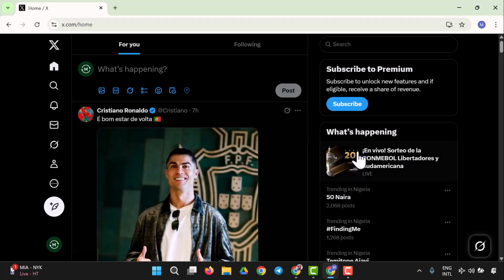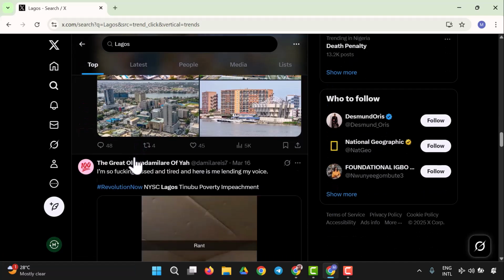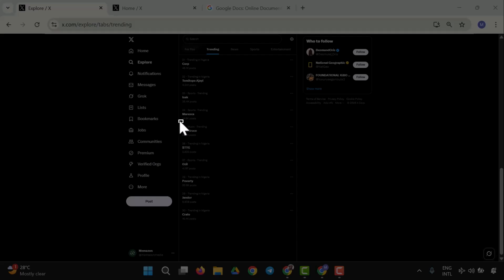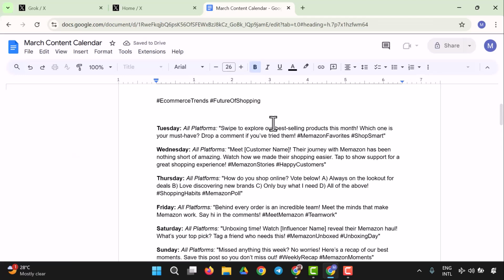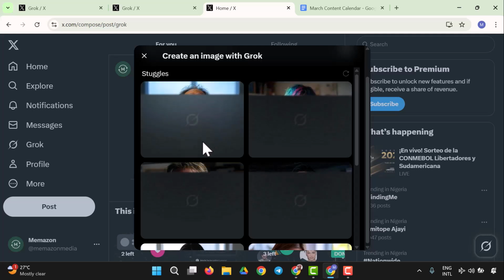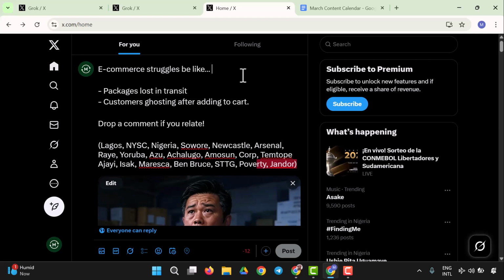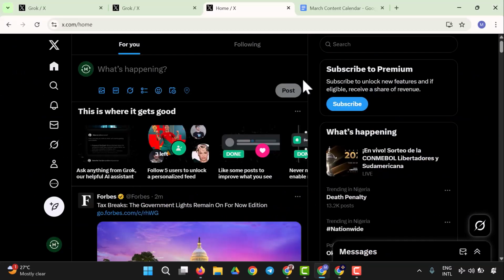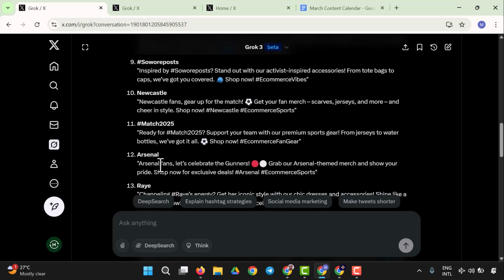Trend Tables: The SECRET to Predicting Viral Content (PRO Guide)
Let's be real: you're tired of being late. This is the definitive PRO Guide on Using Trend Tables as a Content Strategy, and this is the SECRET to Predicting Viral Content before it blows up. If you're tired of your content dying with 100 views, this is the only tutorial you need.

This isn't just a "how-to" video; it's a forecasting strategy. This video is your complete guide to how to build and use a Trend Table. We'll show you why this is the only way to stay ahead.